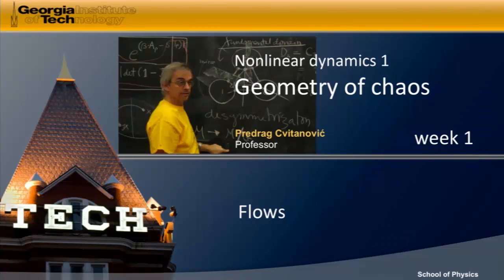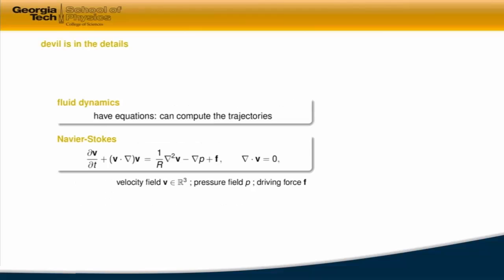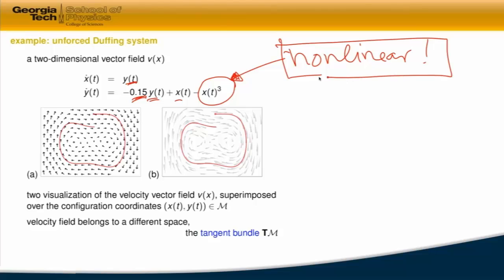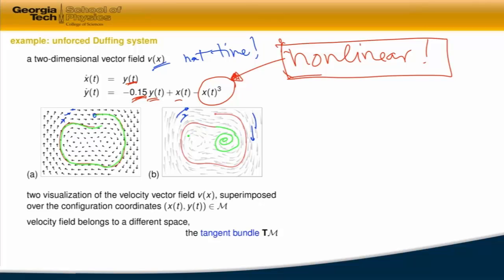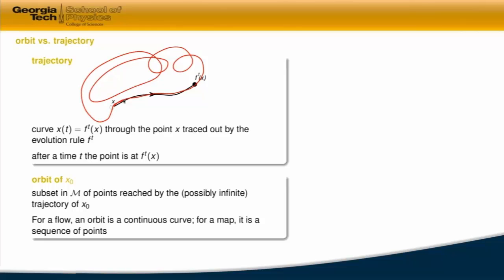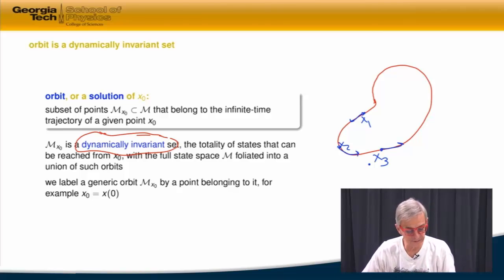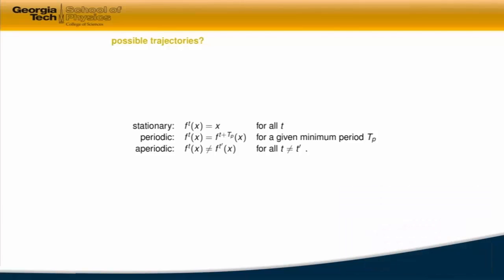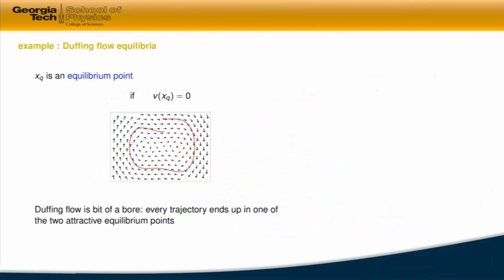ChaosBook.org chapter Go with the flow: Trajectories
Course1w1_flows_2_flowsTraj.mp4